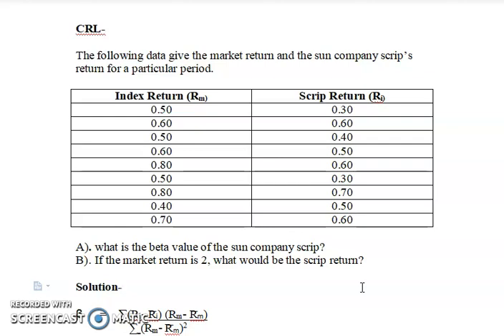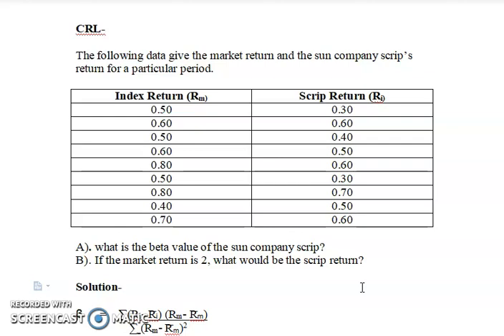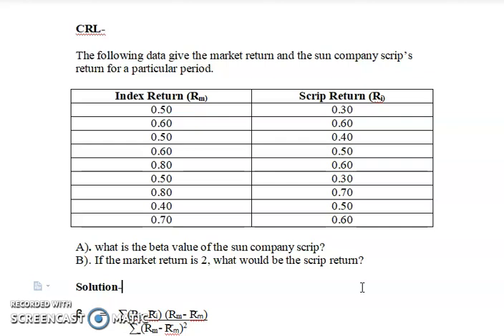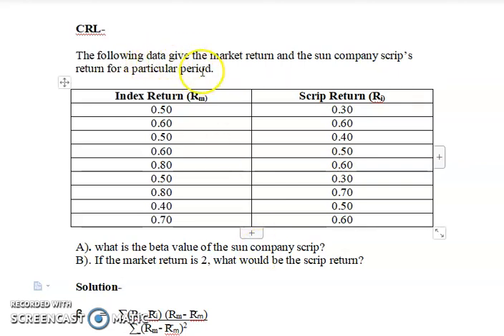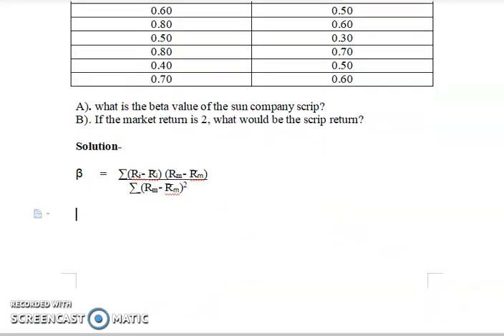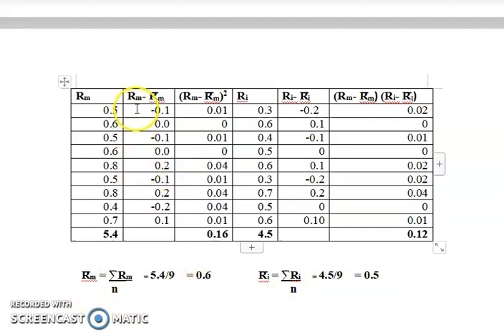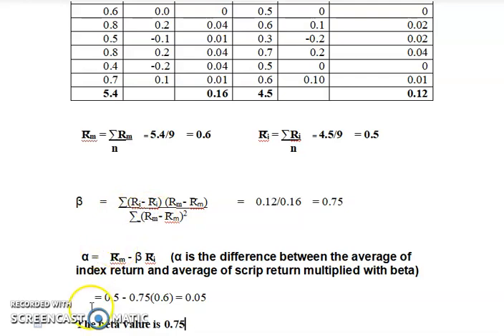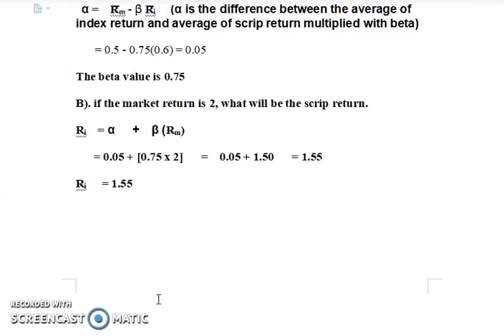Calculation of Beta and Alpha